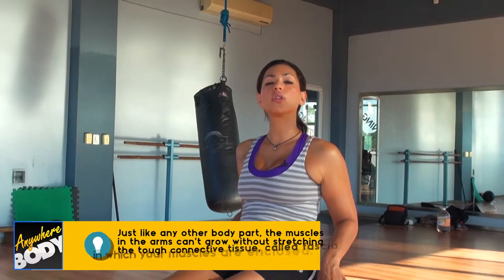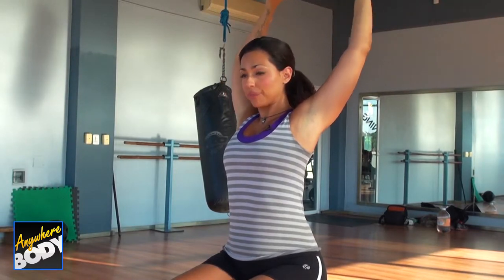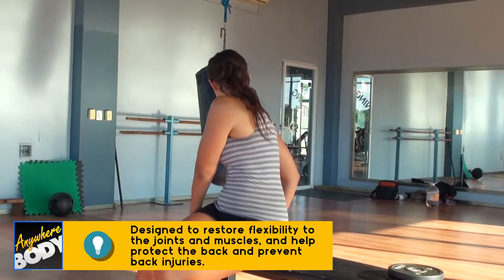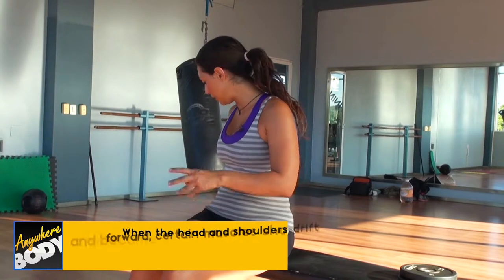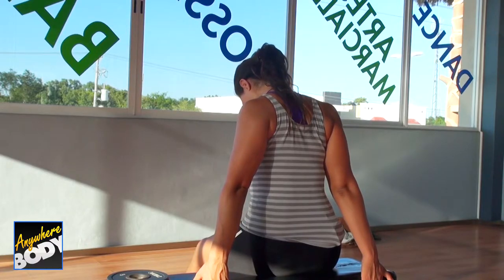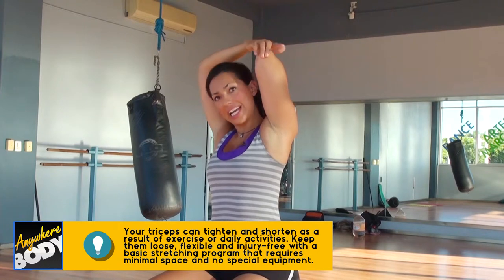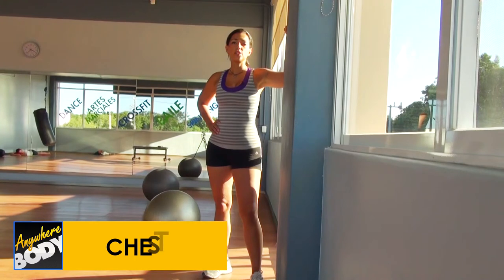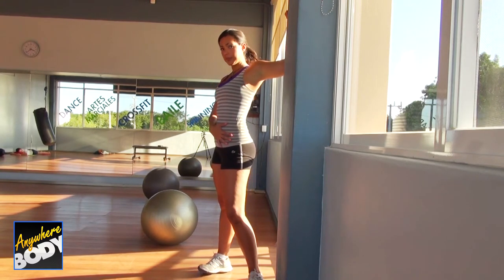Upper Body Stretch Routine for Women - AnywhereBody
Arms, shoulders, upper back, and neck stretches for after the arm workout for the 8 week workout available